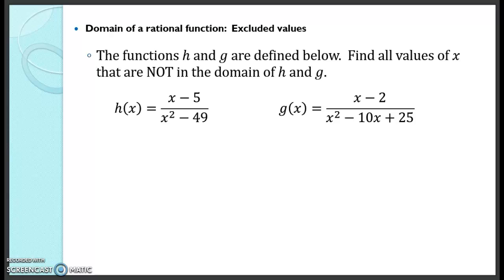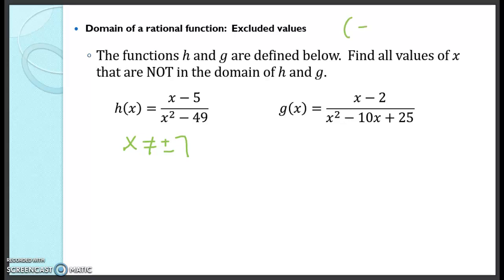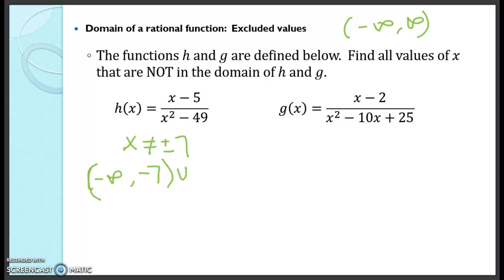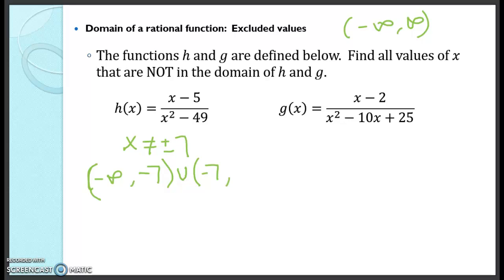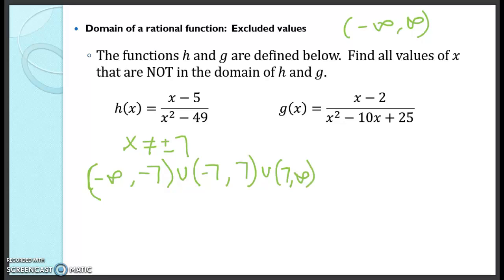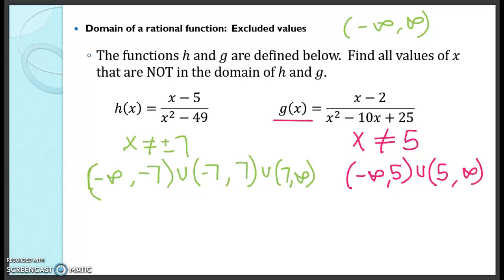2.3: Domain of a rational function: Interval notation